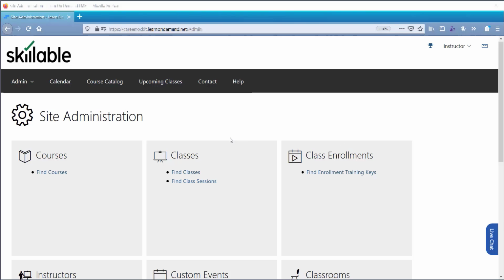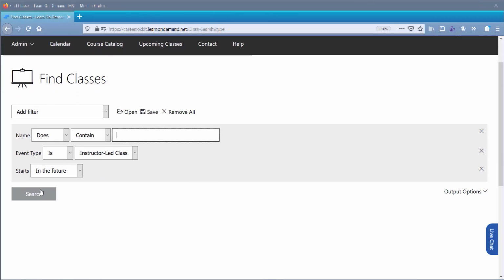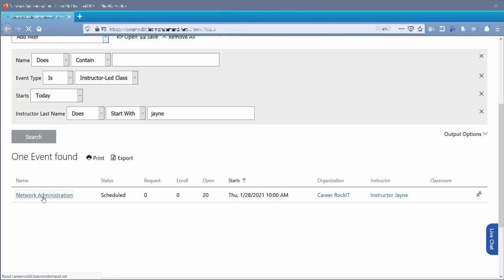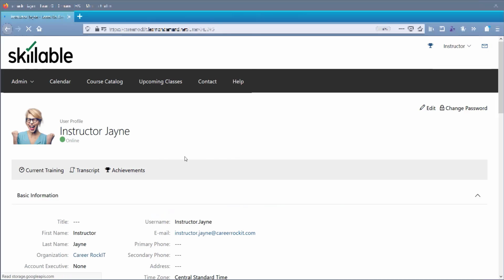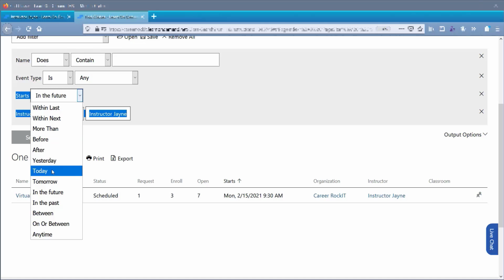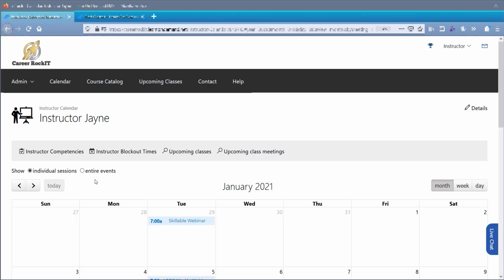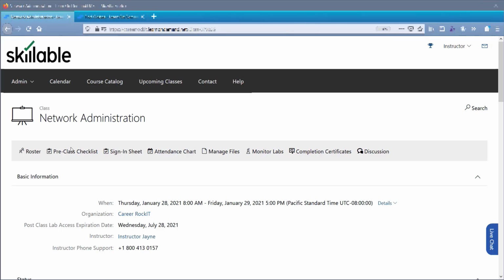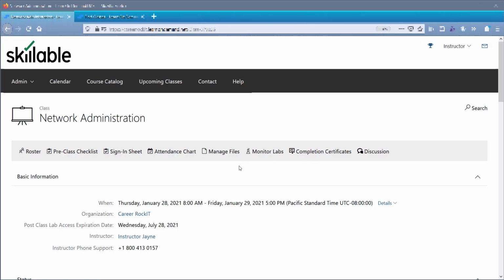Instructor | How Do I Find and Access a Class I’m Scheduled to Teach?